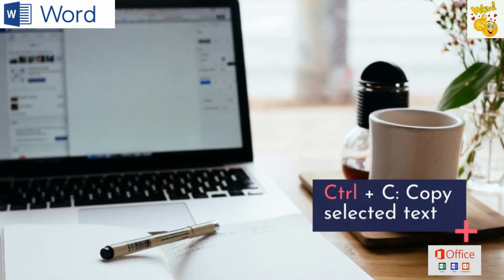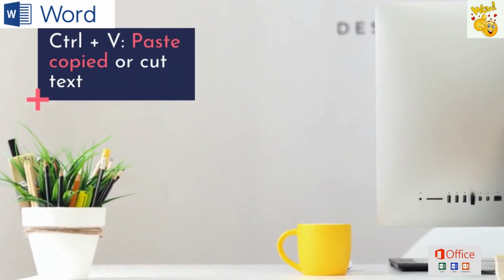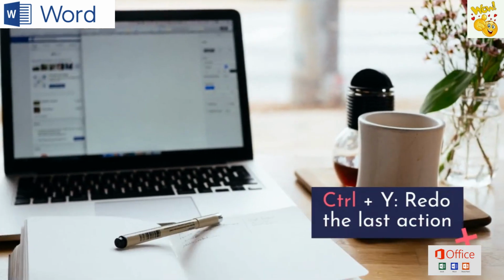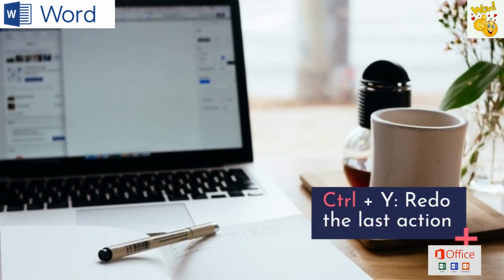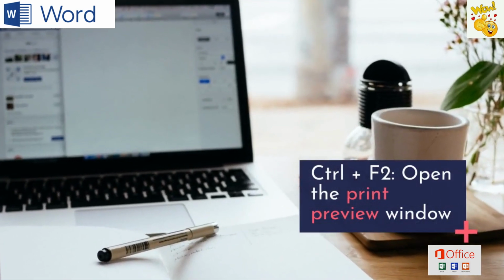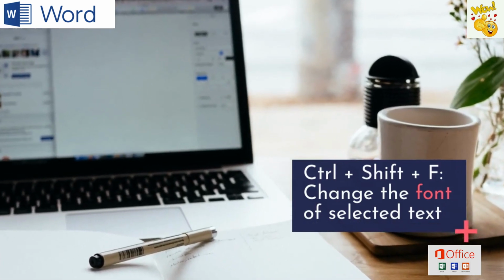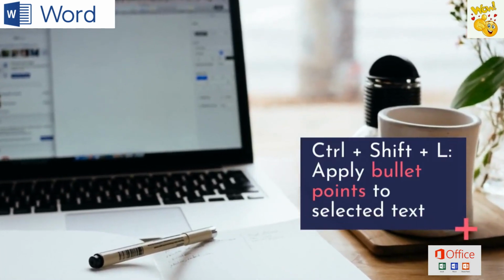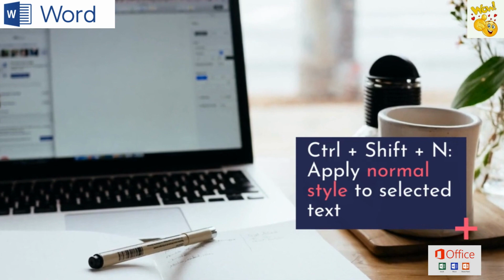MS Word 20 tricks in 2 Minutes | Magical secrets, tips and tricks of Microsoft Word you don’t know